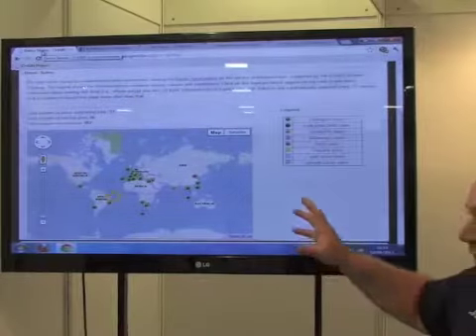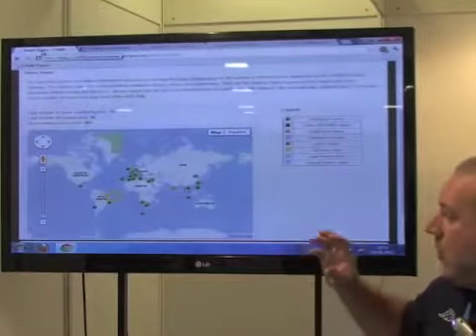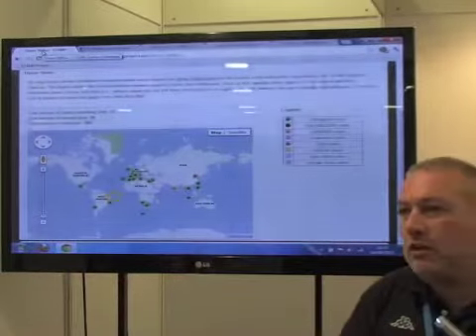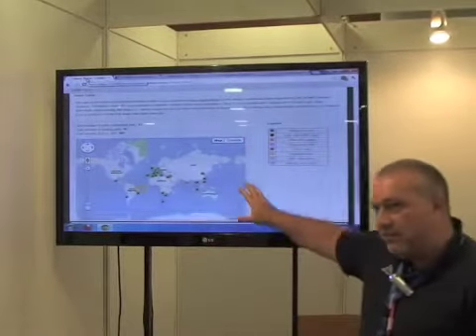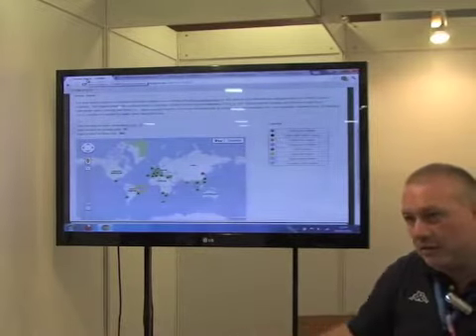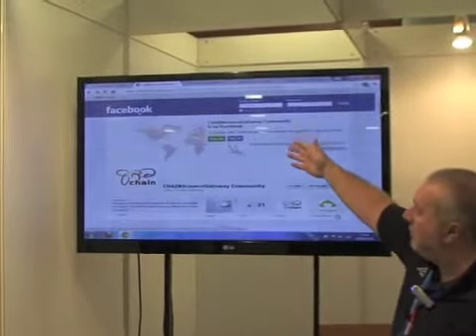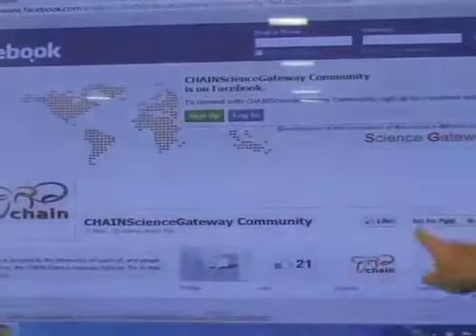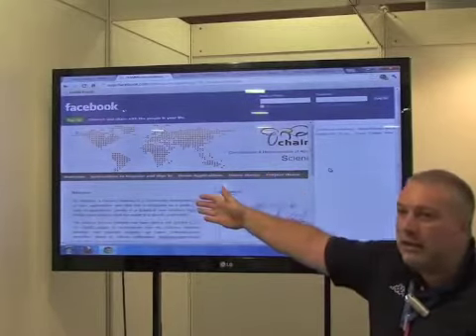CHAIN worldwide interoperability demo at the EGI-TF2012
Roberto Barbera as Technical Coordinator of the CHAIN Project presents the worldwide interoperability demo at the EGI-TF2012
A special thank to e-ScienceTalk for realising this video.